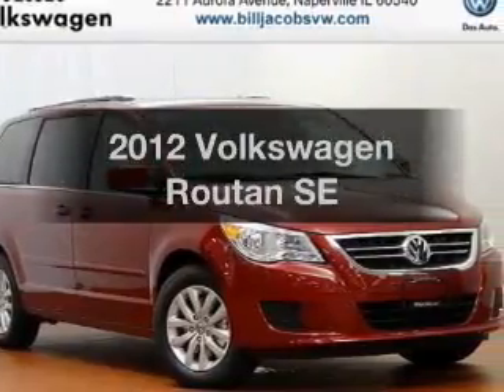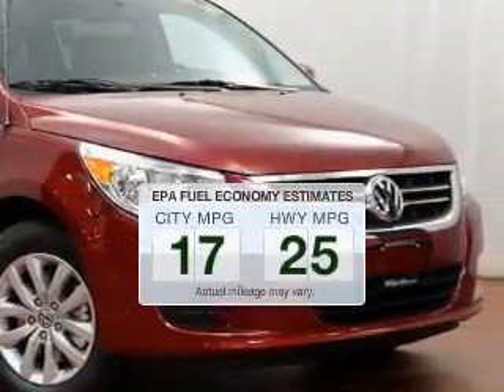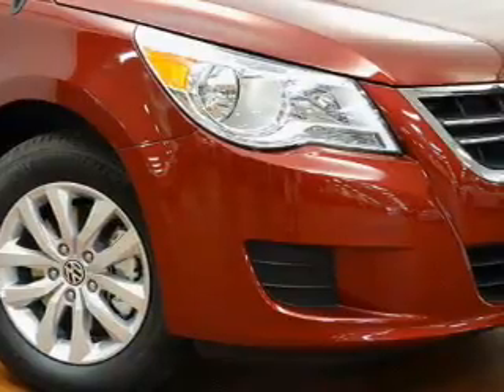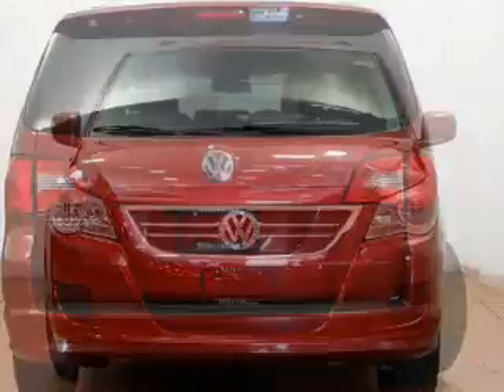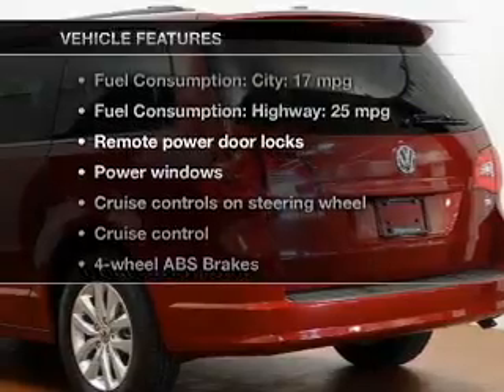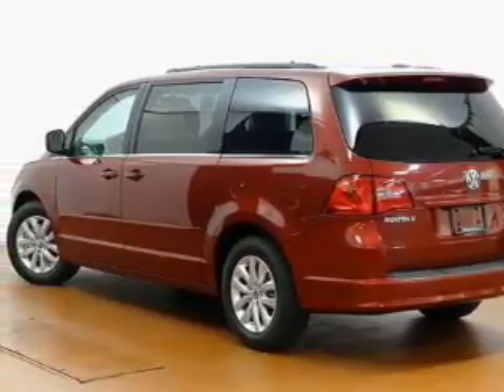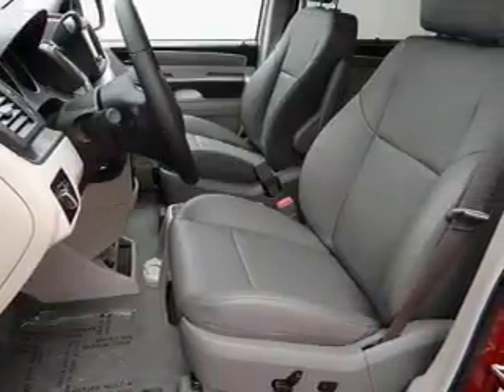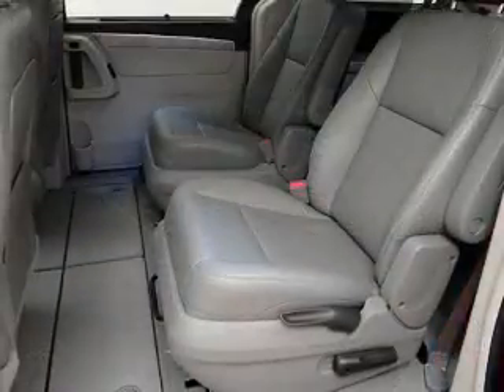2012 Volkswagen Routan - Naperville IL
Year: 2012
Make: Volkswagen
Model: Routan
Trim: SE
Engine: 3.6 liter 6 cylinder 24 valve
Transmission: 6-Speed Automatic
Color: Claret Red
Mileage: 31
Address:
2211 Aurora Avenue